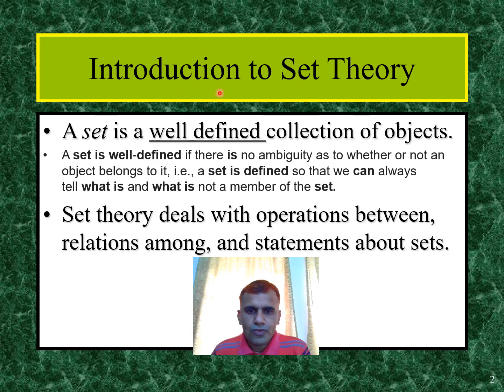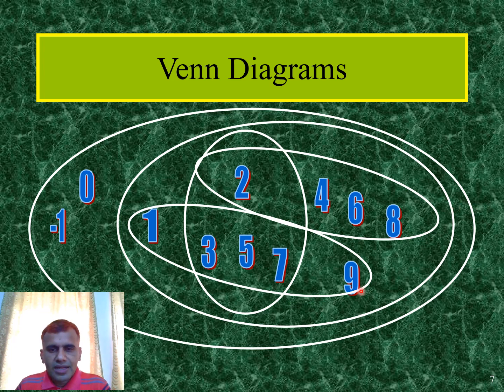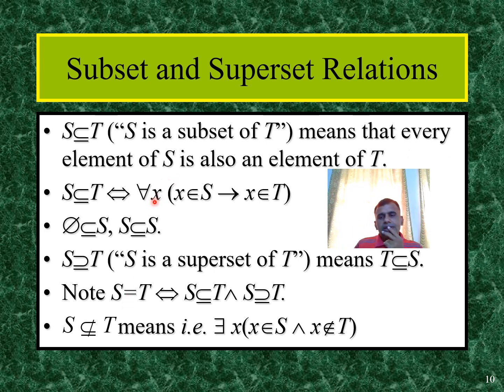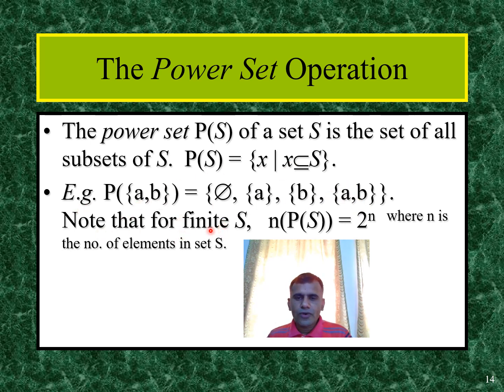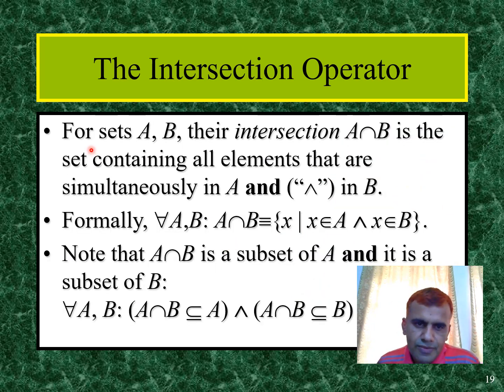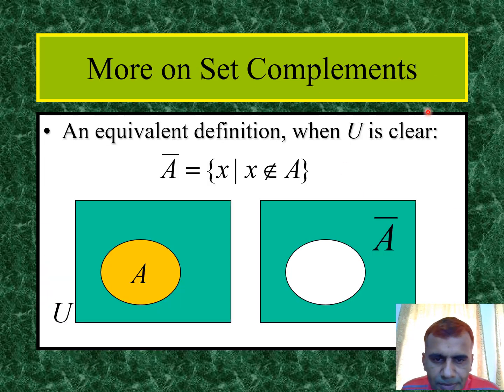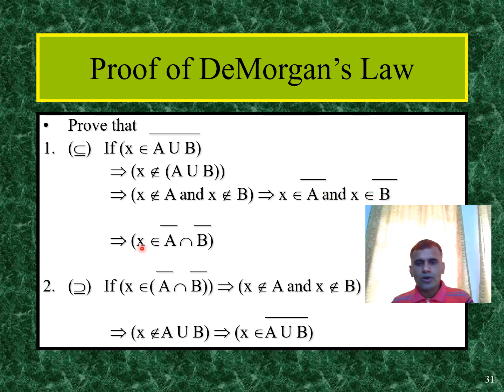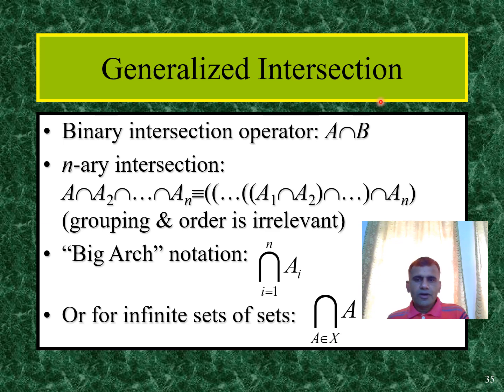Set Theory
Sets for class XI NCERT